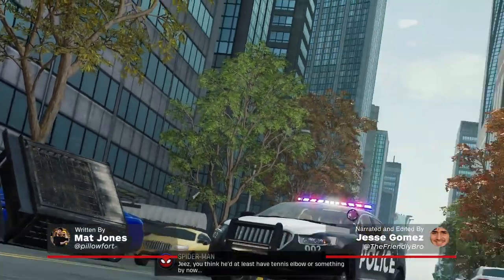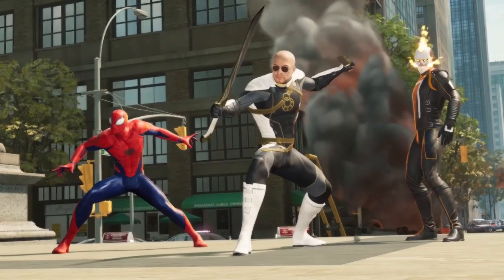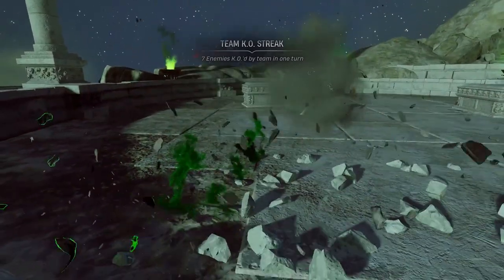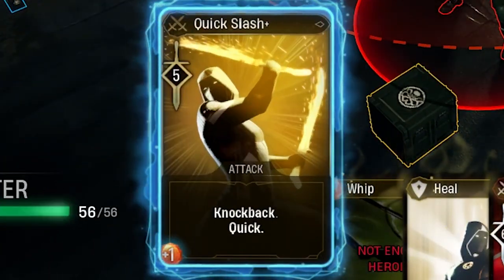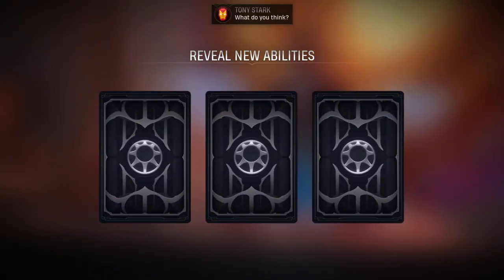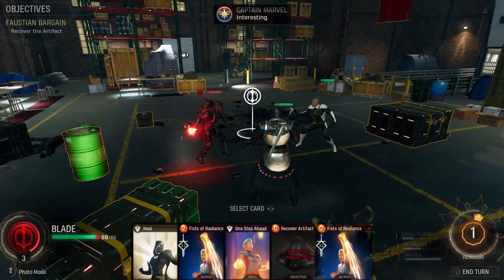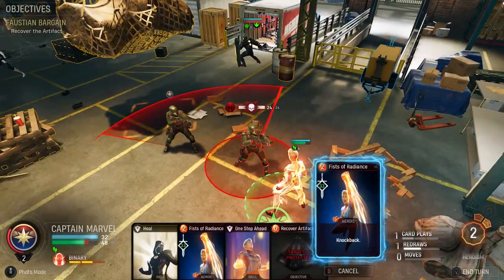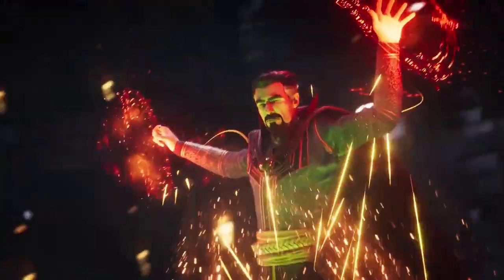Marvel's Midnight Suns: How The Combat Works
How does Marvel's Midnight Suns combat work? There's a lot to get to grips with in Firaxis Games' latest release and in this video we'll be telling you everything you need to know about how combat works, and how to make the most of your team of Marvel heroes.

Marvel's Midnight Suns arrives on PC, PS5, and Xbox Series X/S on December 2, 2022.